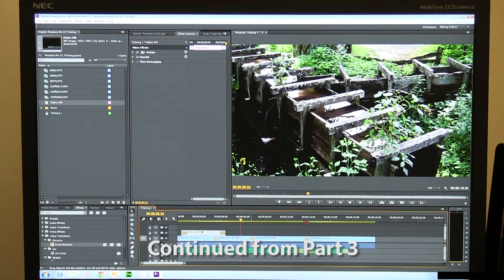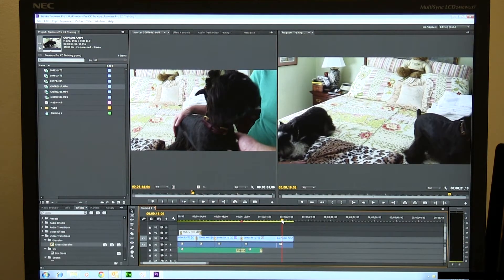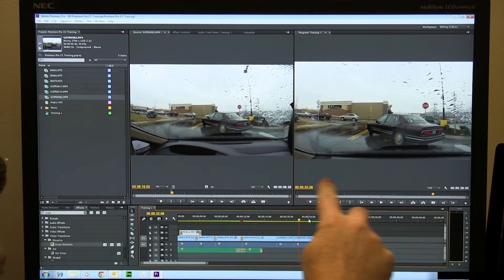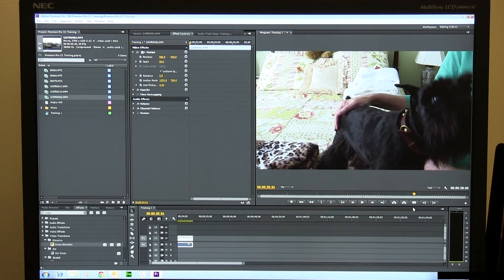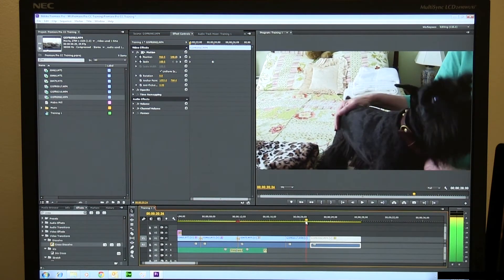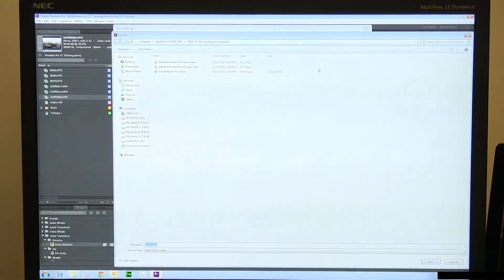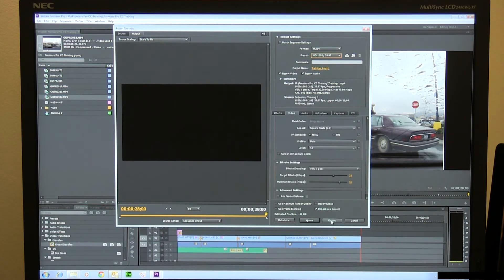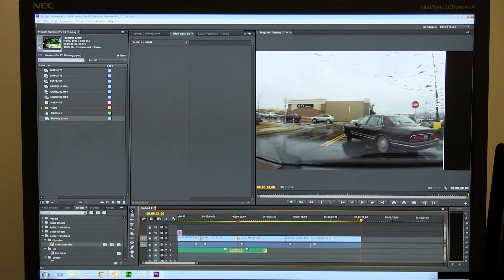Adobe Premiere Pro CC Training for Beginners - Part 4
Here's Part 4 in my series of training vids for Adobe Premiere Pro CC Beginners. In this segment we discuss:
Voice over tips
Using an external mic - Zoom H2
Adding GoPro Hero3 video
2.7k video - alternate sized video
scaling video
motion effect
go to next edit button
scaling video over time
exporting or outputting video
encode settings
saving for youtube
For now, here are the vids in this training series (More to come soon):